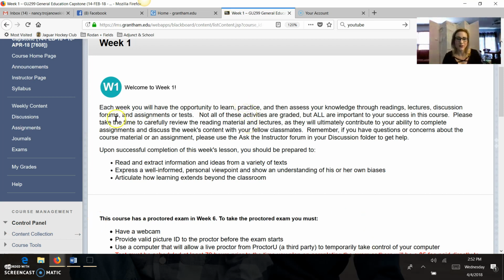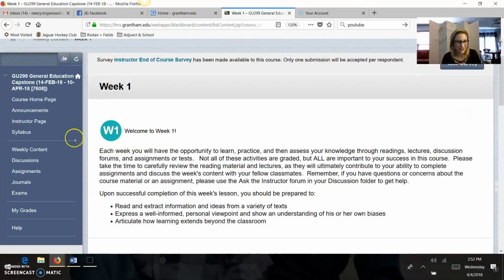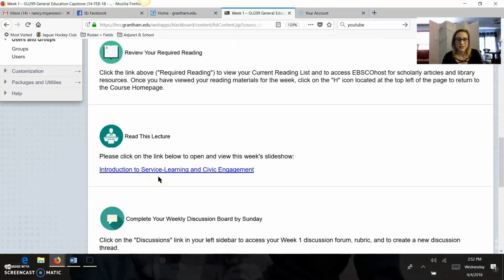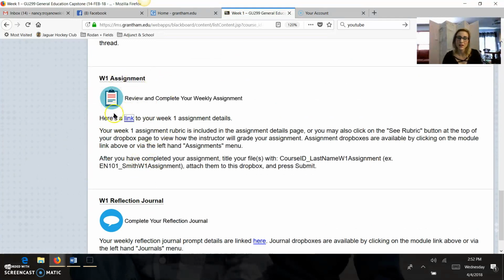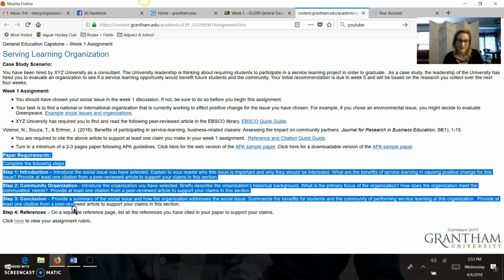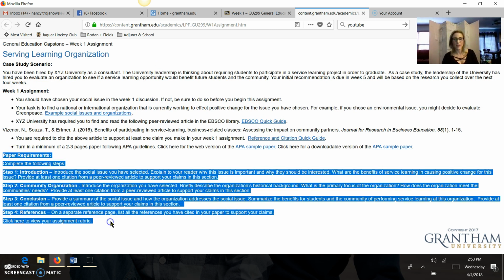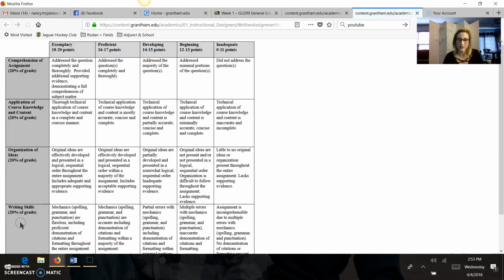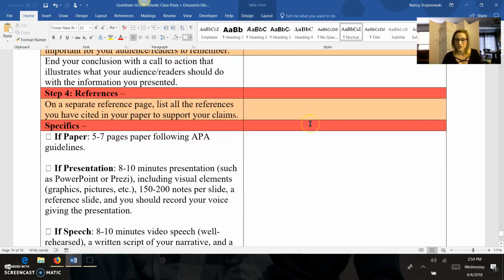GU299 Course Project